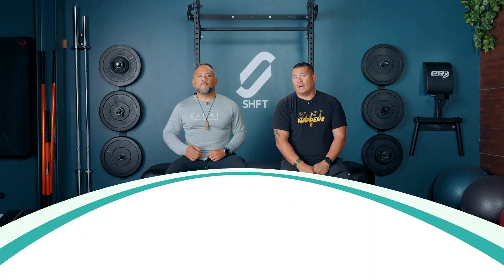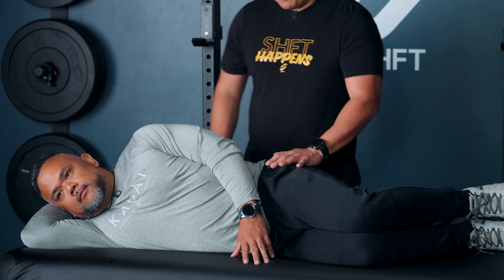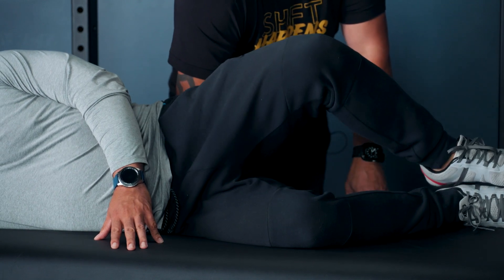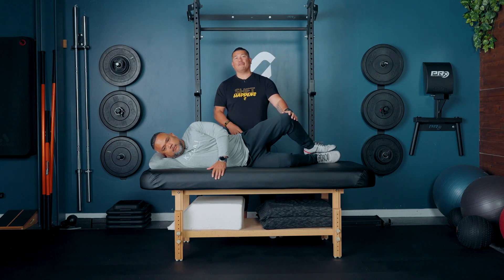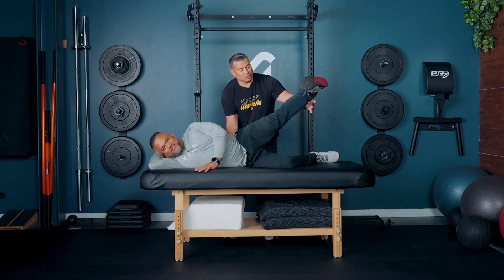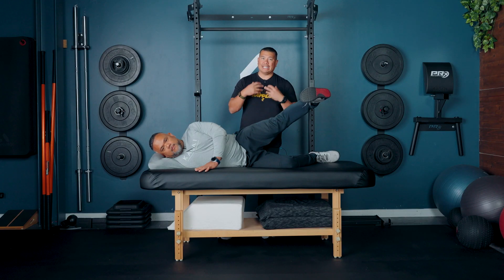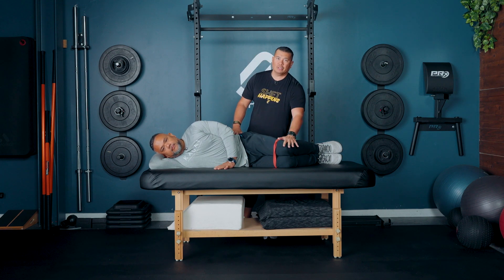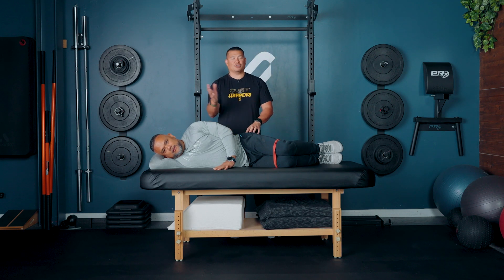Hip Pain While Sleeping? Try This!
Hip Pain While Sleeping? Join Dr. Joe and Professor John in this informative video as they delve into the common causes of nocturnal hip discomfort and demonstrate simple yet effective exercises to alleviate it. Whether you're a side sleeper experiencing stress on your hips or someone who faces limited daily movement, these exercises are designed to reduce inflammation and improve your sleep quality.

Key Highlights:

Understanding Hip Pain Causes: Insights into why sleeping positions can lead to hip pain.
Daily Movement Importance: The role of physical activity in preventing joint inflammation.
Step-by-Step Exercise Guide: Easy-to-follow exercises including Knee Lifts, Leg Lifts, Clam Shells with Resistance, and Straight Leg Lifts.
Personalized Tips: Tailored advice for those who find the exercises too easy or not effective.
Don't let hip pain disrupt your sleep any longer! Watch now and learn how to achieve a pain-free night with these expert tips from Dr. Joe and Professor Petara.

Timestamps:
0:00 - Introduction to Hip Pain During Sleep
1:15 - Why Your Sleeping Position Matters
2:30 - The Impact of Daily Movement on Hip Health
3:45 - Exercise 1: Knee Lifts for Hip Stretching
5:00 - Exercise 2: Leg Lifts for Hip Activation
6:15 - Exercise 3: Clam Shells with Resistance
7:30 - Exercise 4: Straight Leg Lifts for Hip Muscle Activation
9:00 - Customizing Exercises for Your Needs
10:00 - Conclusion and Additional Tips